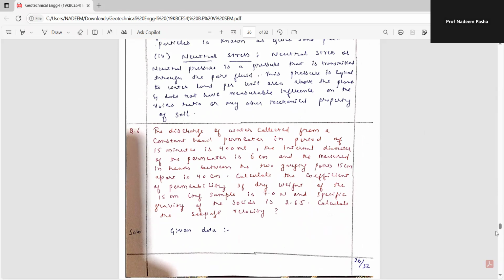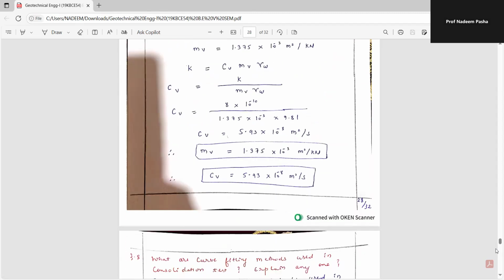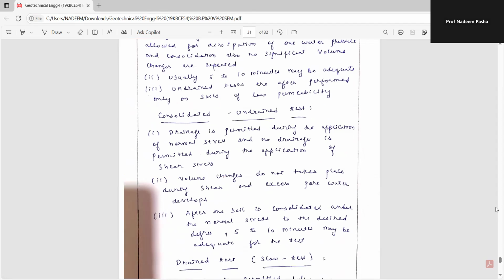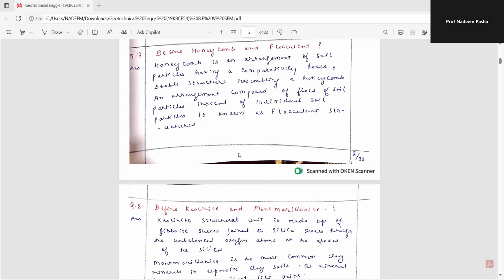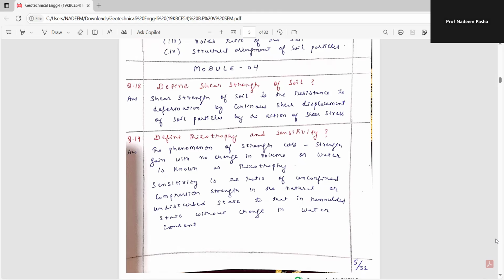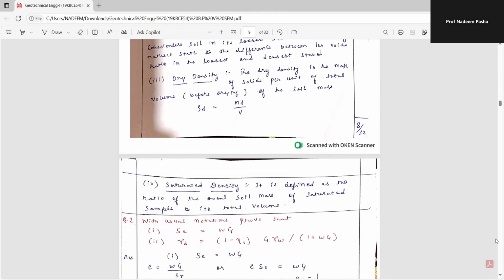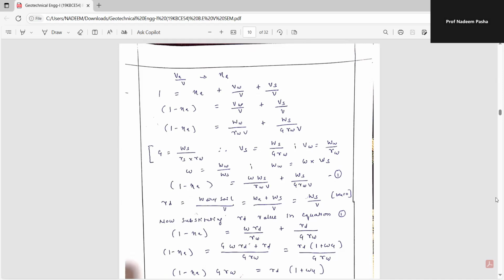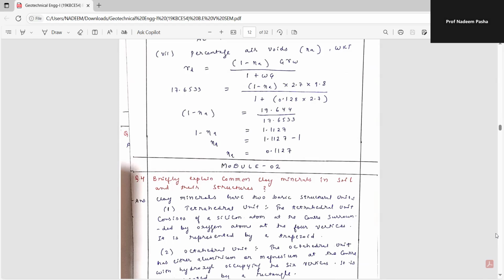Darcy's law and permeability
This video will help students to understand the  permeability of soil, Darcy' s law, co-efficient of permeability